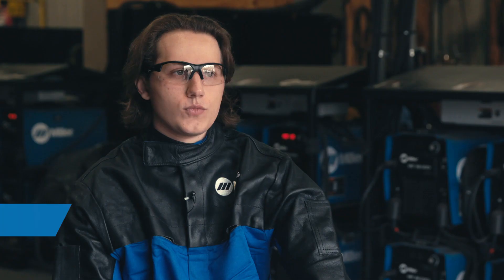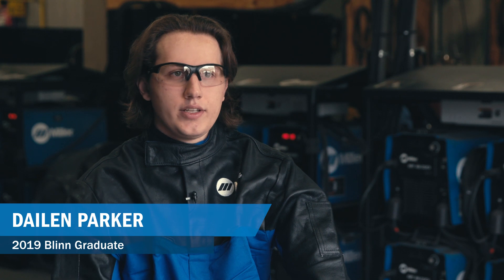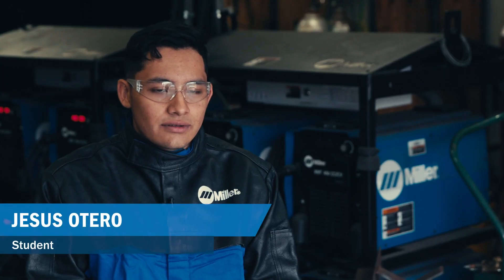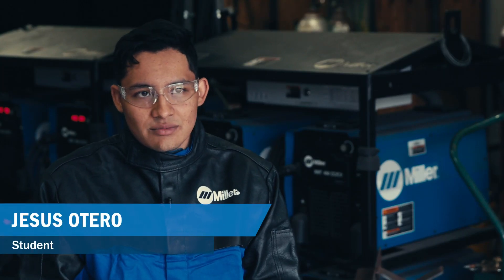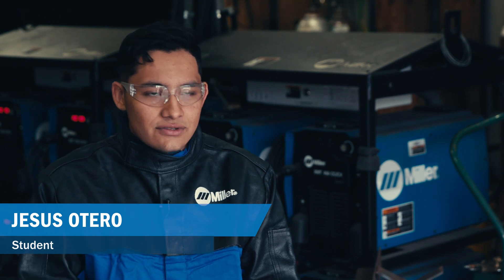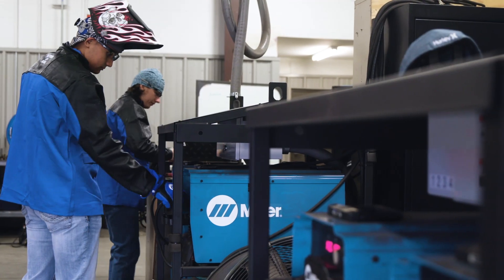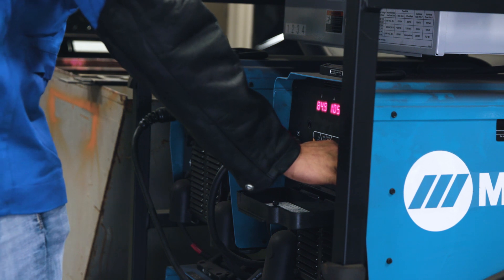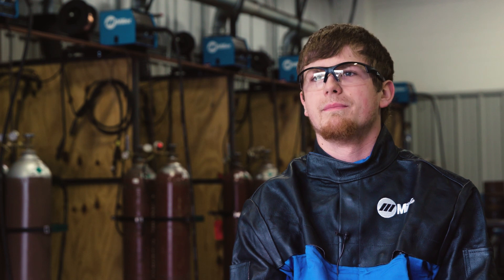XMT Welders Are a Bridge From Lab to Industry for Students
Welding students at Blinn College often need to switch between MIG, TIG and stick in the same class. They rely on versatile XMT® welders from Miller.

When Blinn College launched its new welding degree, program leaders wanted to invest in durable welding power sources that would last — and be easy for students to learn on. In Blinn’s welding labs, students use XMT 450 and XMT 350 CC/CV multiprocess welders, so they get to know machines they will likely see in shops and on jobsites in the industry.